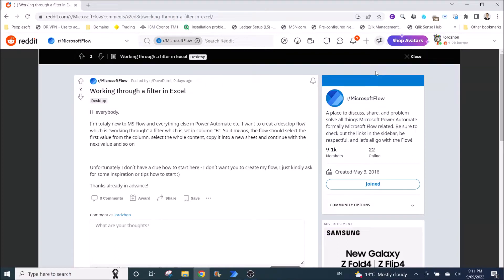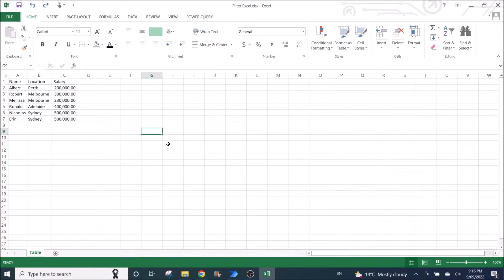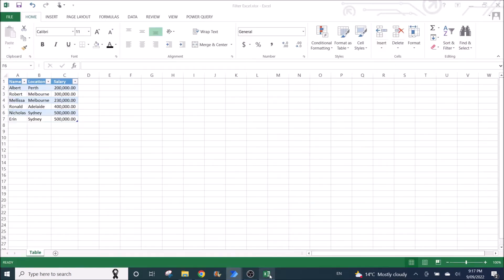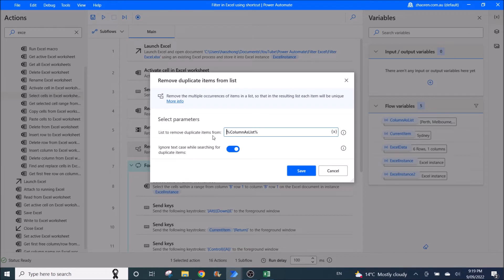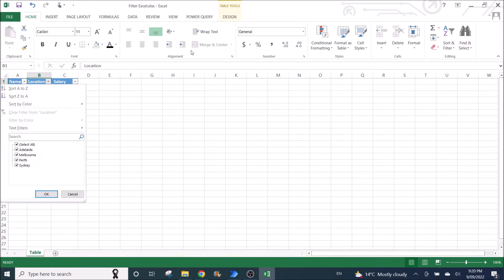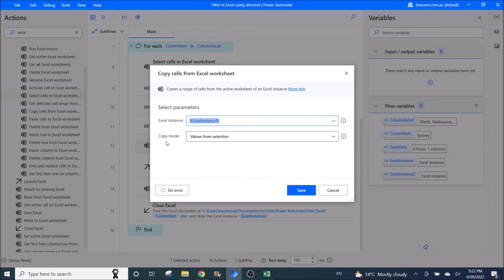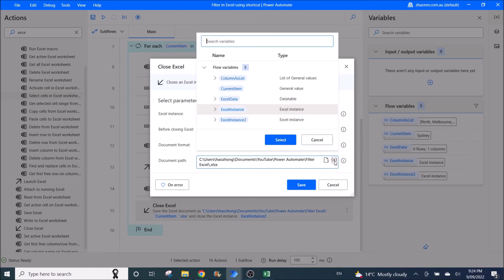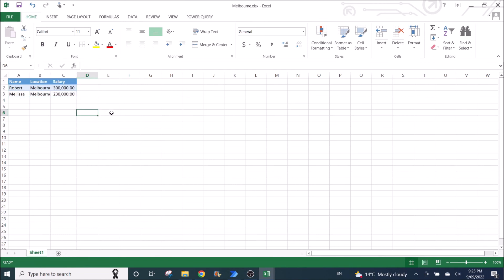Automate Filter Excel table and Copy/Paste to New Excel - Power Automate Desktop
Send Keys text for your convenience:-
Step 3: {Control}({Shift}{Down})
Step 9: {Alt}({Down})E
Step 10: %CurrentItem%{Return}
Step 11: {Control}({A})